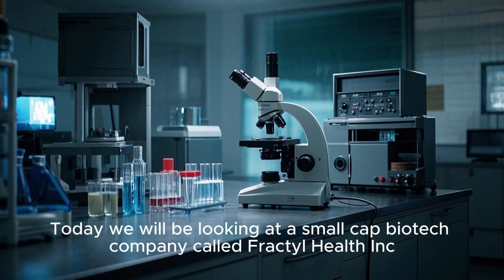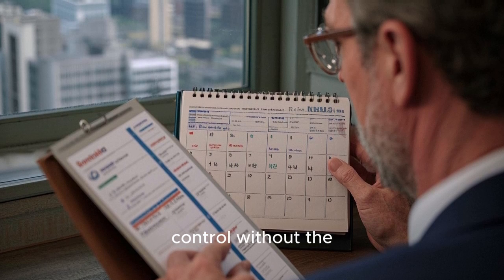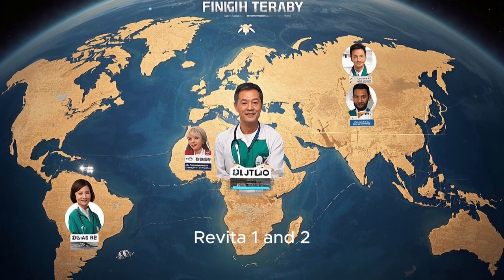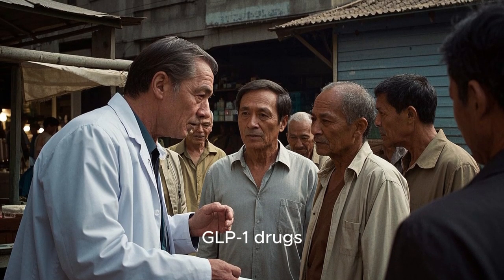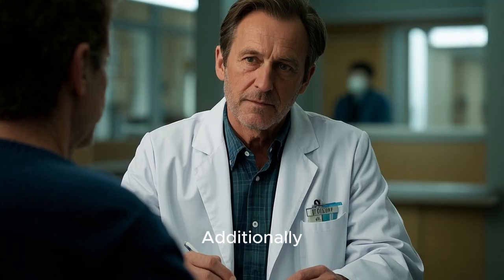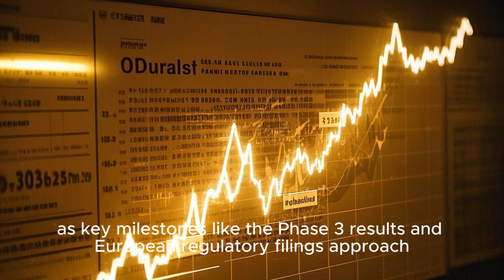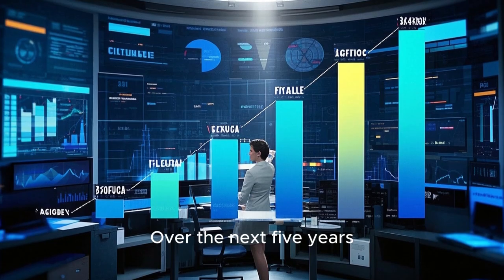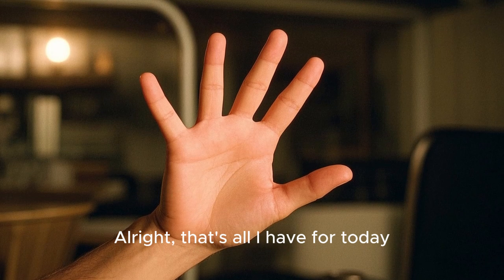📈💉 𝗚𝗨𝗧𝗦 (𝗙𝗥𝗔𝗖𝗧𝗬𝗟 𝗛𝗘𝗔𝗟𝗧𝗛) 𝗦𝗧𝗢𝗖𝗞 𝗦𝗨𝗥𝗚𝗘: 𝗜𝗦 𝗧𝗛𝗜𝗦 𝗗𝗜𝗔𝗕𝗘𝗧𝗘𝗦 𝗧𝗘𝗖𝗛 𝗔 $𝟭𝗕 𝗕𝗥𝗘𝗔𝗞𝗧𝗛𝗥𝗨𝗚𝗛?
Fractyl Health (NASDAQ: GUTS) just soared 17.59%, and here's why investors and medtech experts are paying attention. The company’s Rejuva™ therapy—a minimally invasive, non-drug procedure—targets the root cause of type 2 diabetes and could reshape the $100B diabetes and obesity care market.

In this analysis, we break down Fractyl's product value, market niche, key competitors, commercialization roadmap, and a 5-year risk-adjusted DCF valuation. Could this be the next medtech unicorn?

📈 Stock outlook
🧬 Rejuva™ explained
🏥 Market access strategy
💰 DCF & EPS forecast
🚀 Long-term growth potential